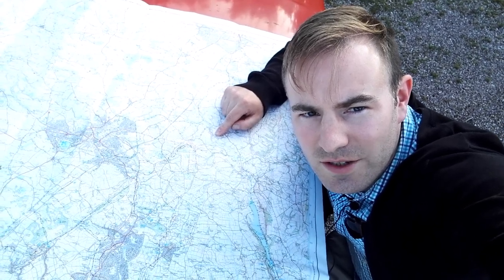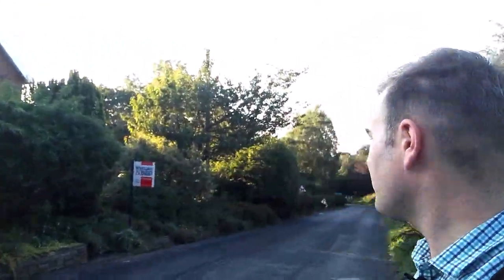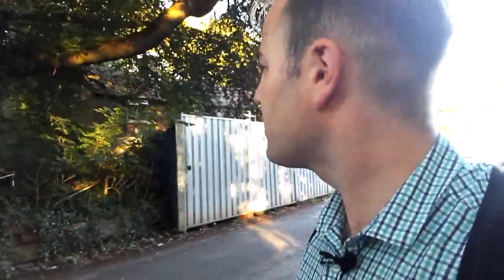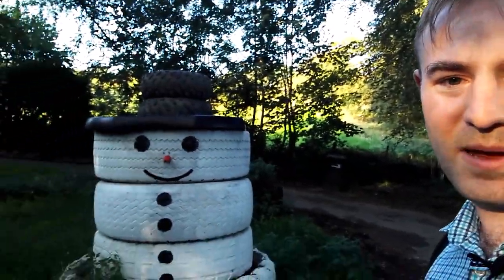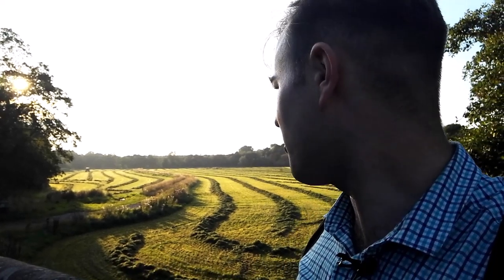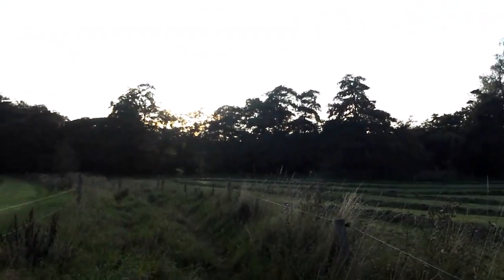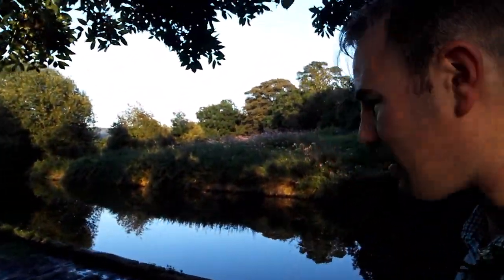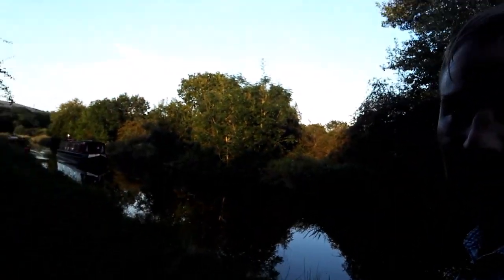The Old Bosley Railway Station and a Mid Summer Snowman!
Episode 4 of the old Leek to Macclesfield Railway. In this video we start by my Lada Riva at Bosley Methodist Church, find the site of the railway station, explore some abandoned factories, walk up a canal lock flight all in search of an old narrow gauge railway!